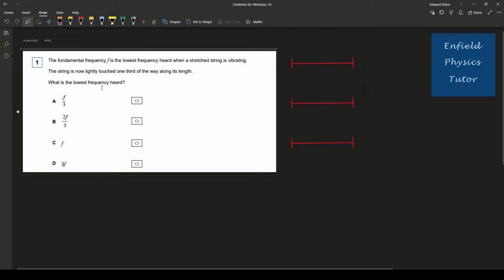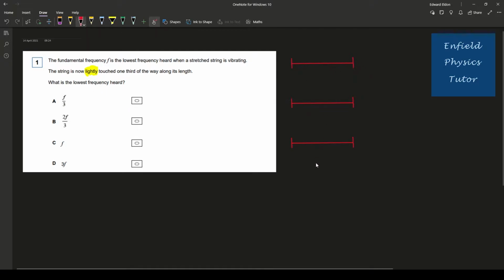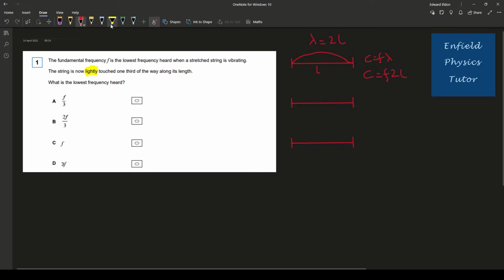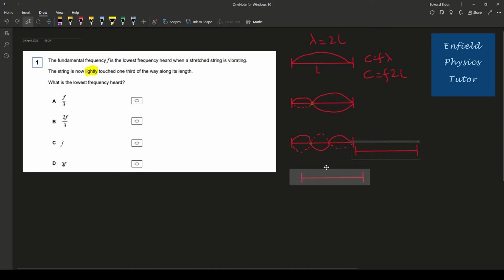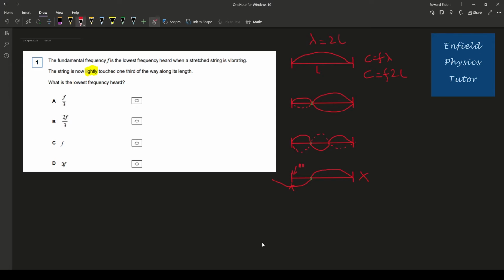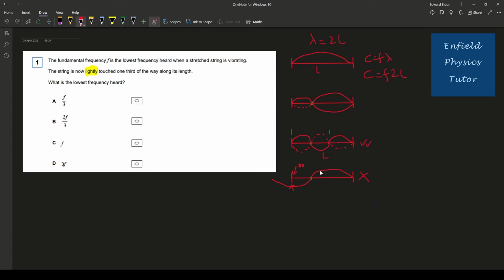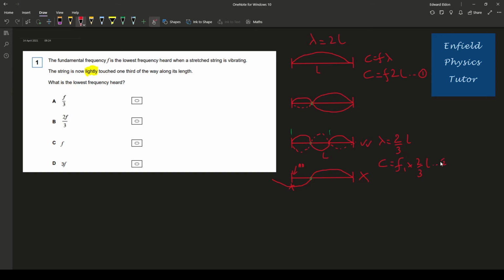What is the frequency of a wave on a string when lightly touched 1/3 of the way along?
The fundamental frequency f is the lowest frequency heard when a stretched string is vibrating. The string is now lightly touched one third of the way along its length. What is the lowest frequency heard? An A Level physics question that was proving tough.